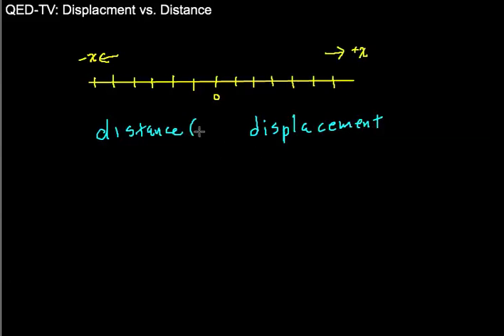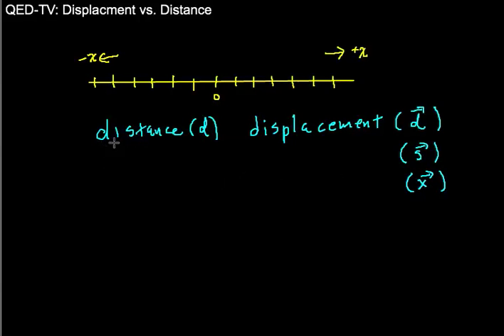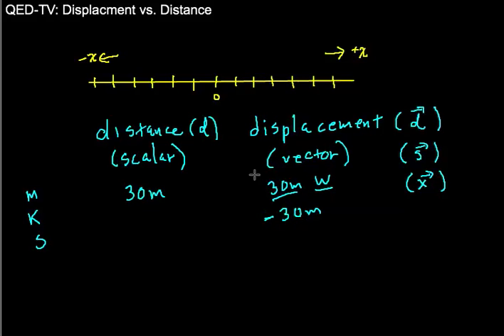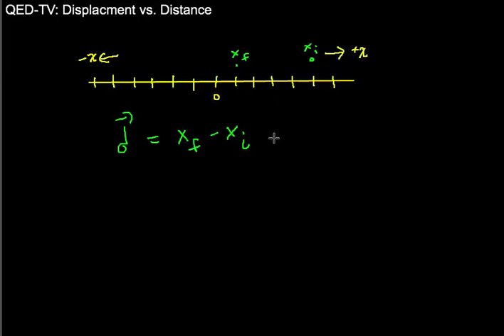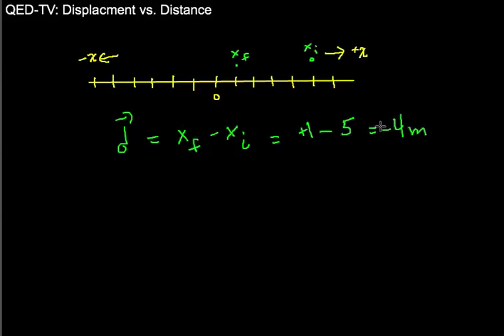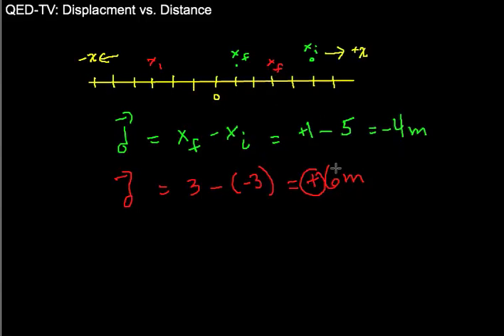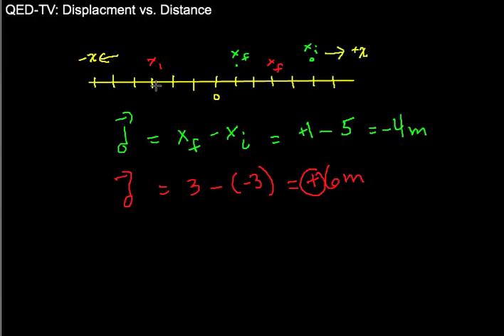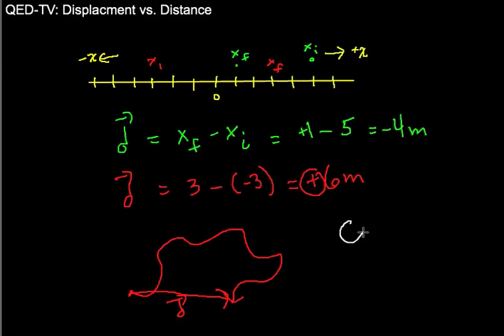Distance vs. Displacement